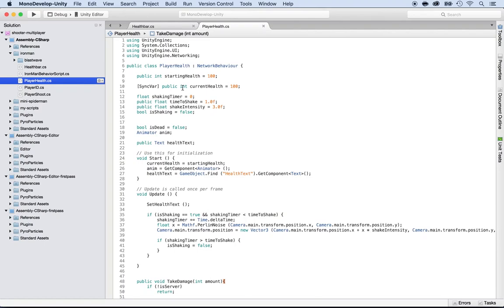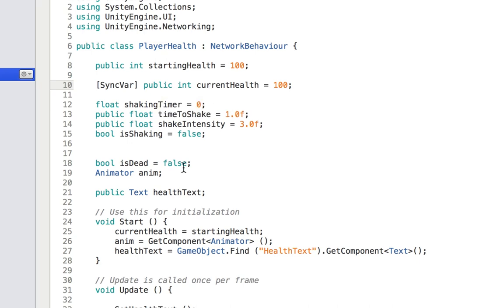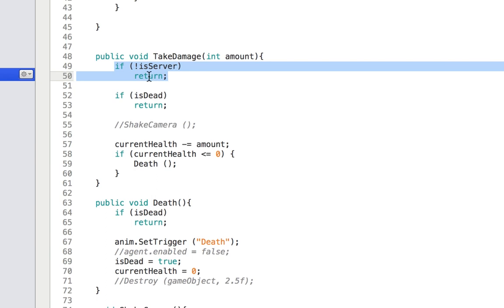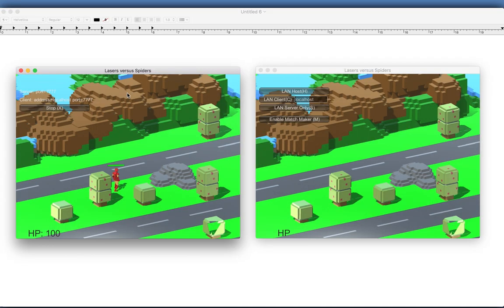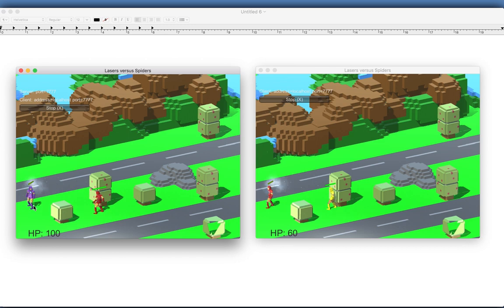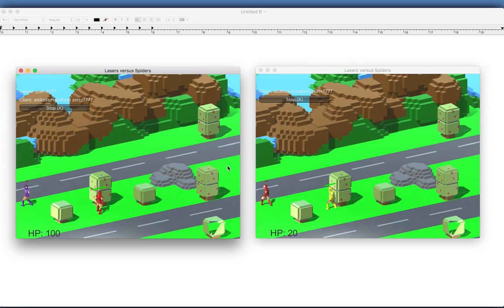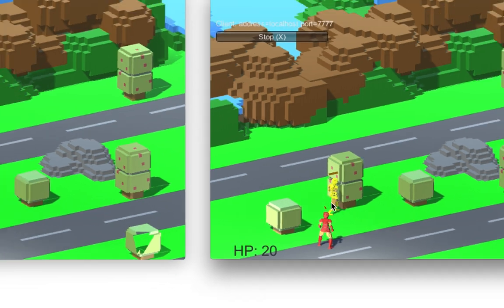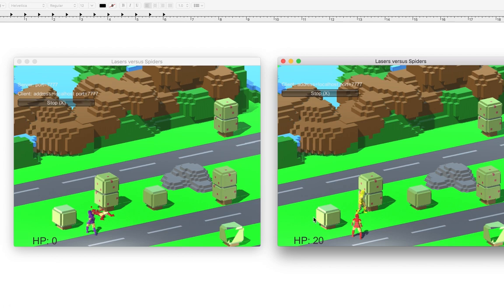Unity Multiplayer Shooter Tutorial - Part 20: Synchronizing Health Bars in Multiplayer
Welcome to Part 20 of our Unity Multiplayer Shooter tutorial series. In this episode, we'll explore the exciting world of multiplayer synchronization by focusing on health bars. Learn how to ensure that every player sees accurate and up-to-date health bars for both themselves and their opponents. We'll dive into the intricacies of data synchronization, real-time updates, and efficient network communication. By the end of this tutorial, your multiplayer game will have synchronized health bars, creating a seamless and competitive gaming experience.